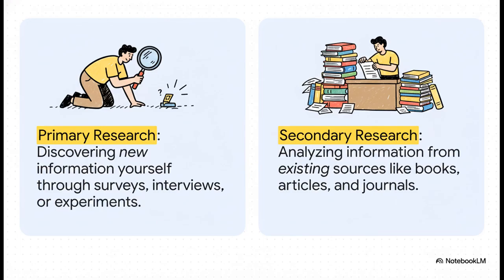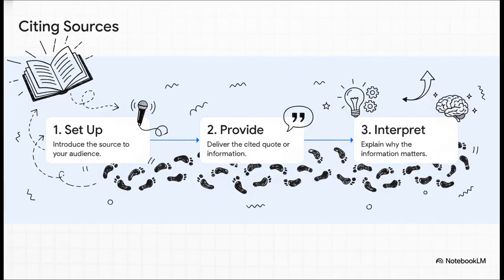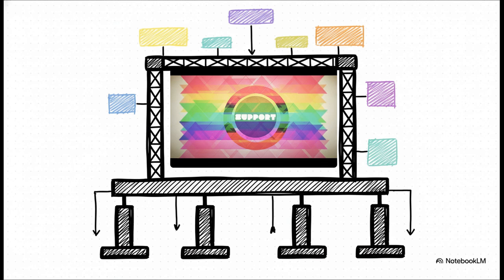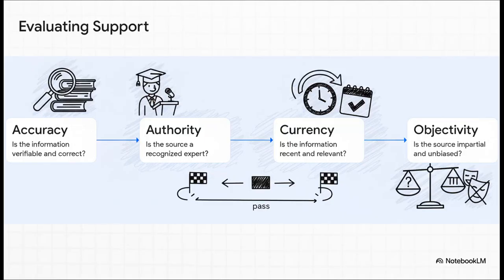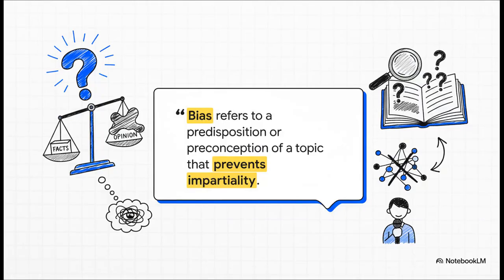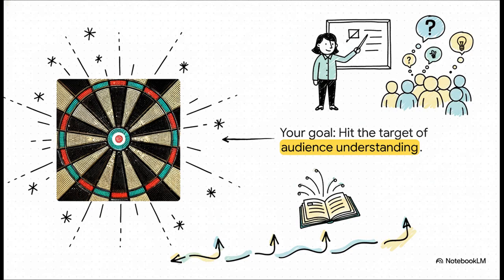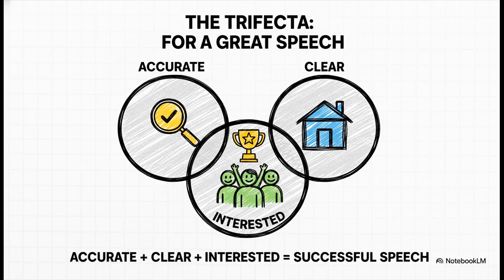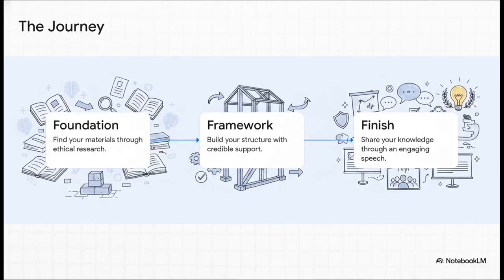Building Your Speech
Week 4 Lesson overview for Dr. C's online public speaking course.